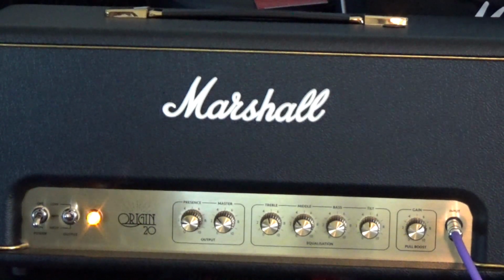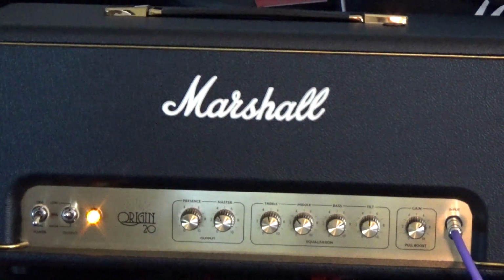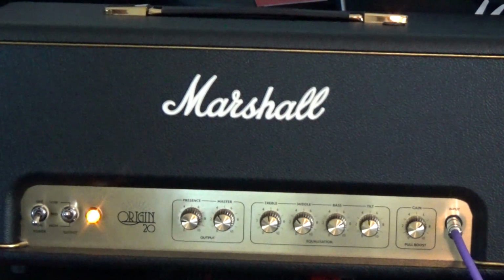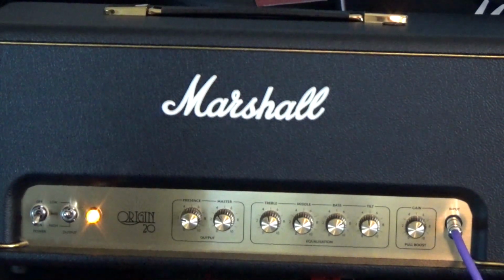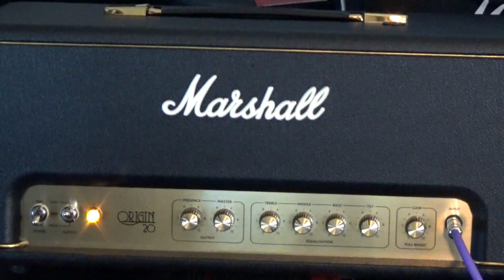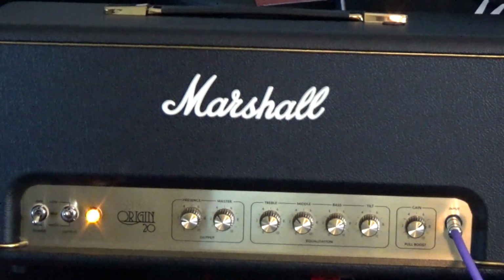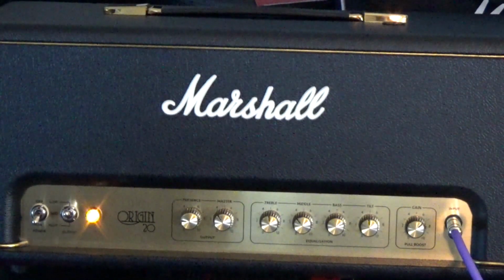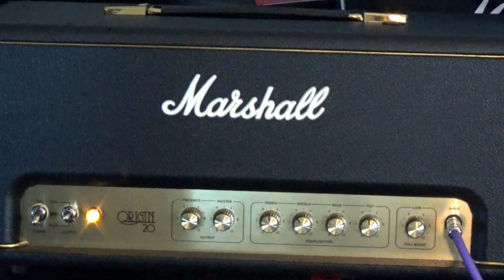Dialing in the MARSHALL ORIGIN 20 Guitar Amplifier | Play Guitar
Original Music CD's, RHR 1 & RHR 2 Now Available